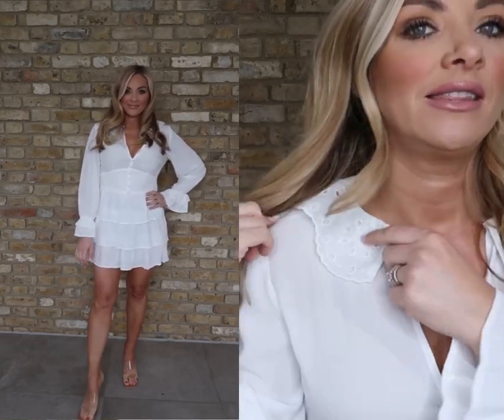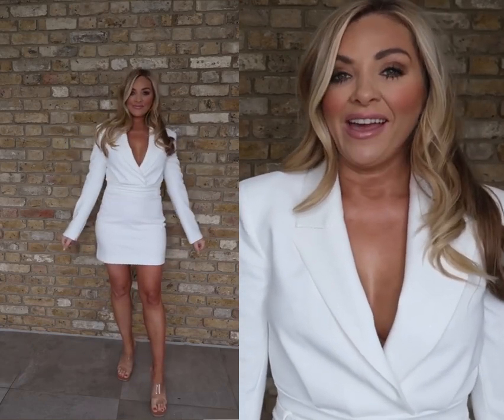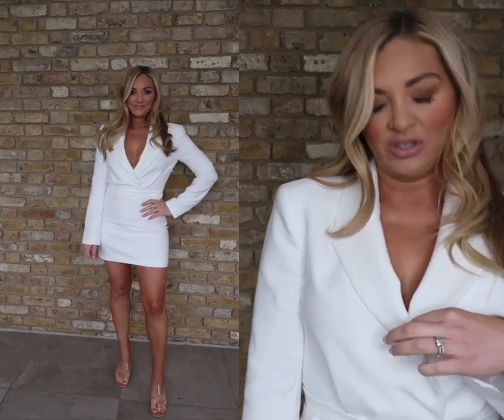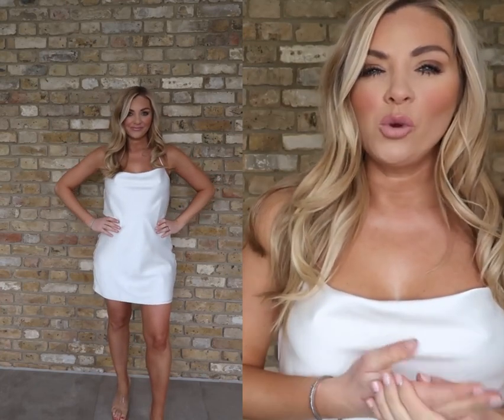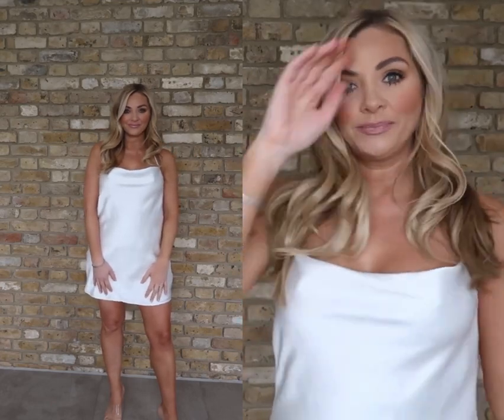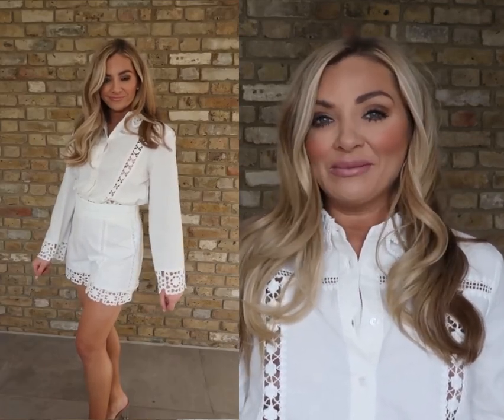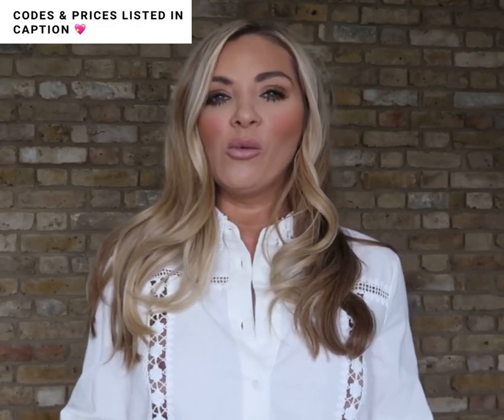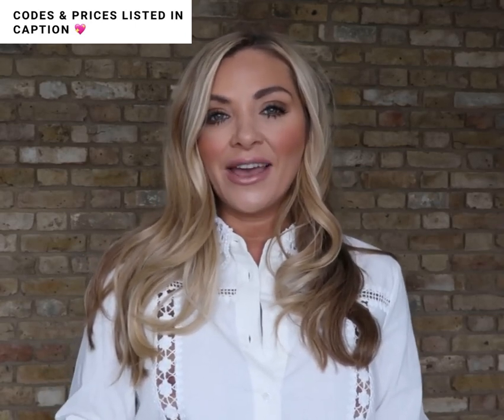ZARA HAUL & TRY ON| WHITE EDITION 2022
Hi everyone, hope you've enjoyed this Zara white edition mini haul and try on.  I've listed all the items below.  Perfect Zara pieces for spring/summer 2022.

Crochet shirt 4786/050
Crochet shorts 4786/053
Blazer dress 2548/707
Embroidered collar dress 3564/076
Satin camisole dress 2573/331